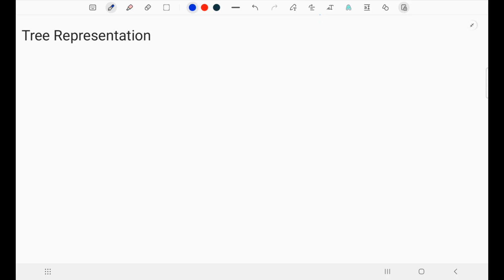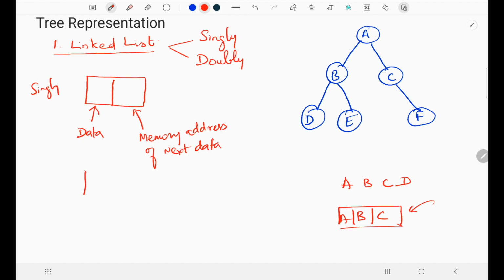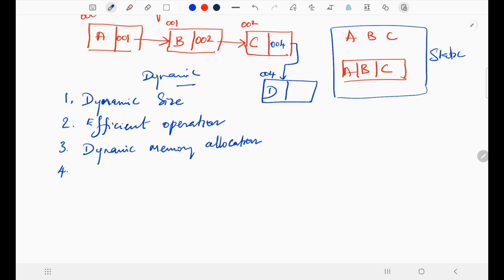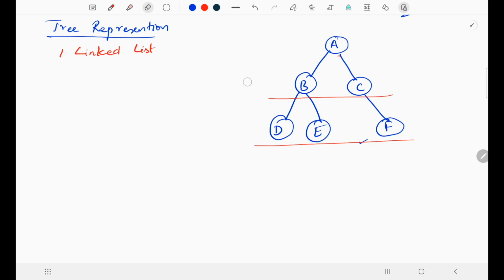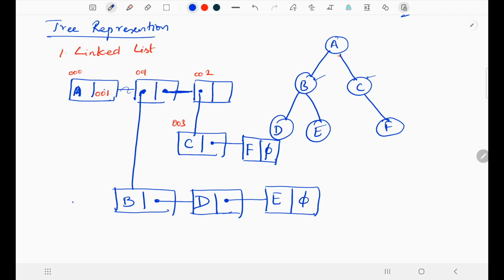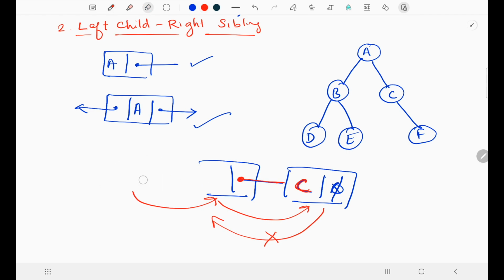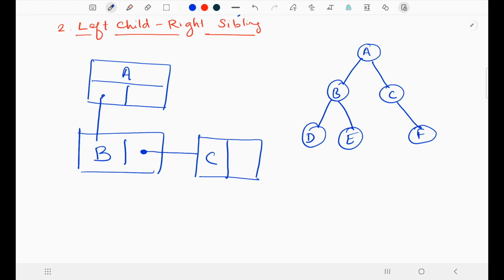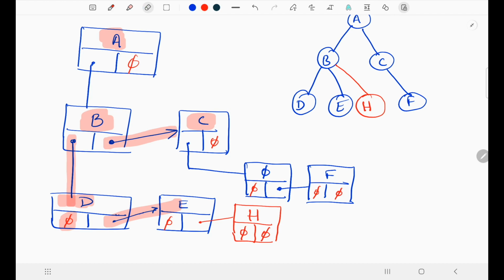Computer Science - Tree Representation - Linked List and Left Child and Right Sibling Representation